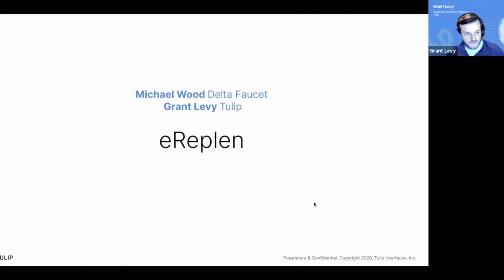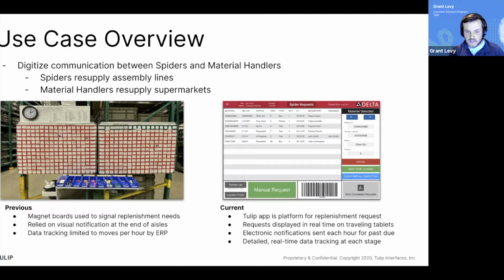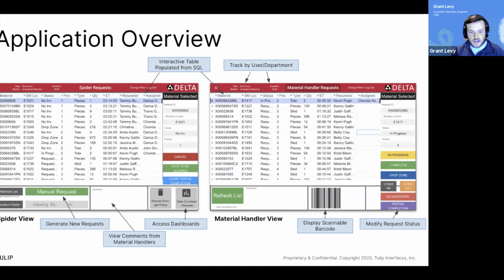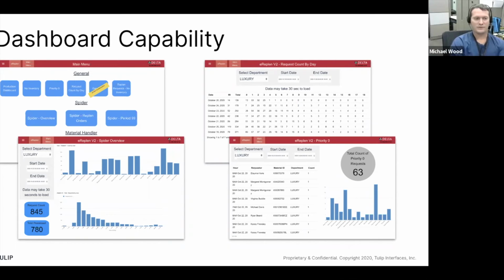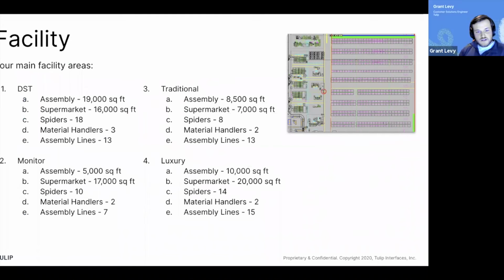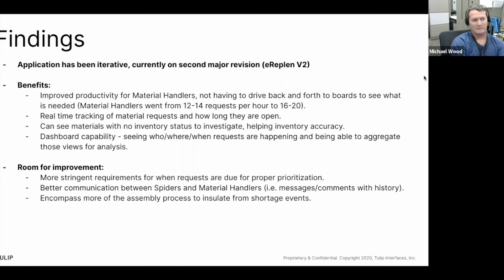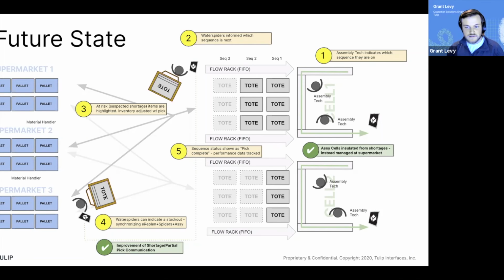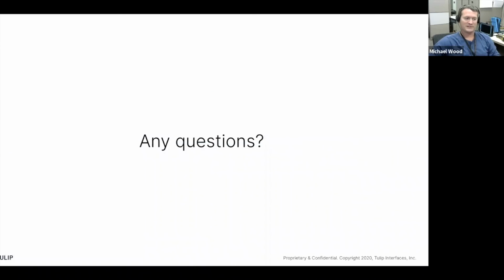Delta Faucet eReplen Use Case Overview